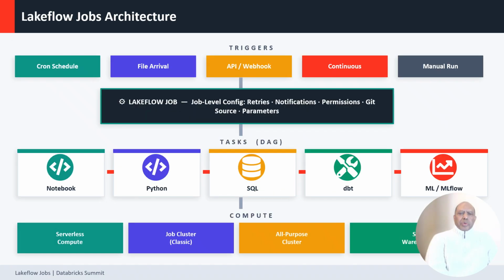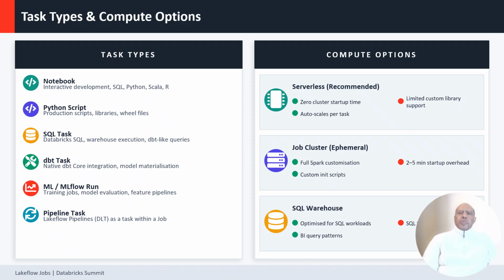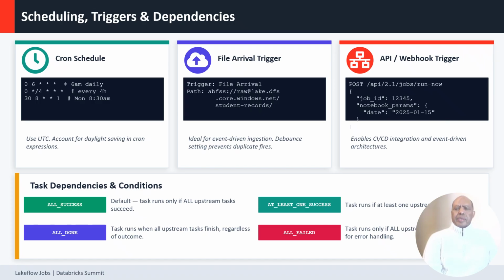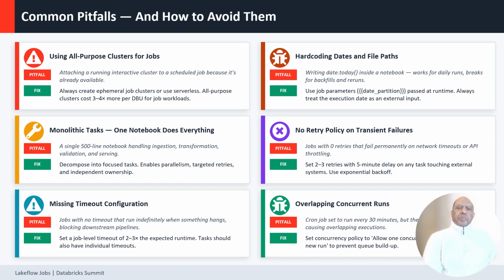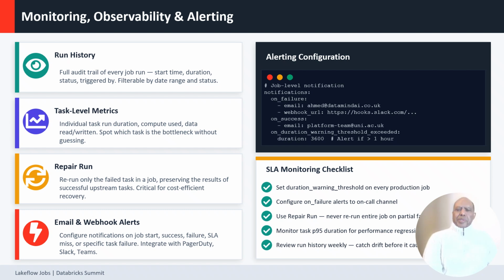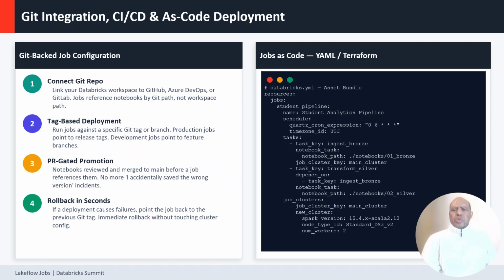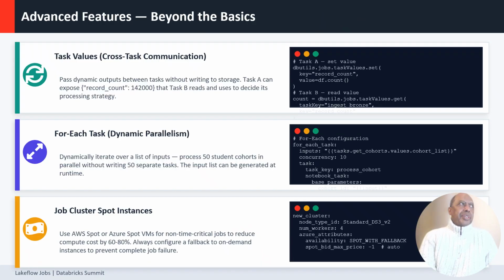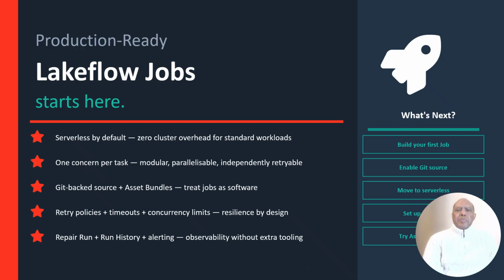Databricks Lakeflow Jobs Explained (2026) | Orchestrating Production Data Pipelines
Databricks Lakeflow Jobs is the orchestration engine of the Databricks Lakehouse, enabling teams to build reliable, scalable data pipelines using DAG-based workflows, serverless compute, and native monitoring.

In this video, part of the Databricks Lakeflow Masterclass, we introduce Lakeflow Jobs and explain how it orchestrates notebooks, Python scripts, SQL tasks, dbt models, and machine learning workflows into a unified production pipeline.

You will learn how Lakeflow Jobs replaces traditional orchestration tools like Airflow or Azure Data Factory for Databricks-centric architectures and how it integrates with the broader Lakeflow ecosystem.

Topics covered include:

• What Lakeflow Jobs is and why it exists
• How Databricks orchestrates pipelines using DAG workflows
• Supported task types (Notebook, Python, SQL, dbt, MLflow)
• Compute options: Serverless, Job Clusters, and SQL Warehouses
• Scheduling and triggers (cron, API, file arrival)
• Dependencies, retries, and failure handling
• Monitoring, observability, and alerting

We also explore real-world production patterns used in enterprise data platforms such as university analytics pipelines and modern lakehouse architectures.

This video is part of the Databricks Lakeflow Masterclass, a complete technical series covering Lakeflow architecture, ingestion, pipelines, CDC, data quality, and production best practices.

✔ Lakeflow orchestration architecture
✔ DAG-based workflow design
✔ Task dependencies and triggers
✔ Production pipeline best practices
✔ Monitoring and observability for data pipelines

This video is part of the Databricks Lakeflow Masterclass, where we cover:

• Lakeflow Architecture
• Lakeflow Connect (Ingestion)
• Lakeflow Pipelines
• CDC & SCD Pipelines
• Data Quality & Validation
• Lakeflow Jobs (Orchestration)

▶ Previous Episode